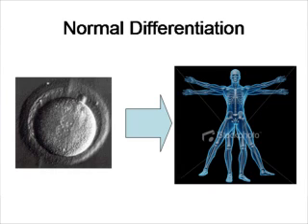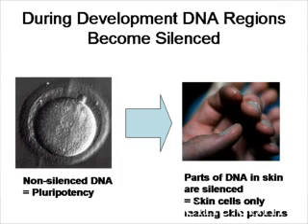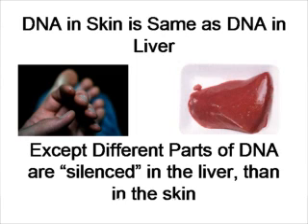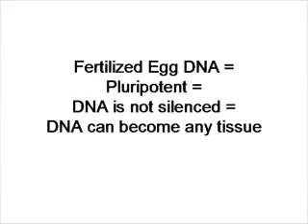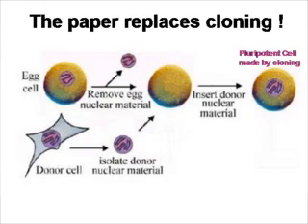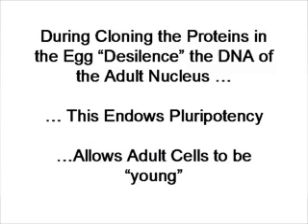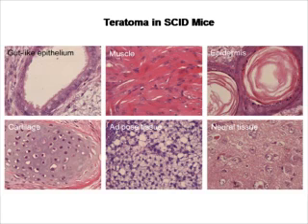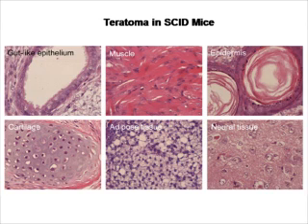Embryonic Stem Cells From Skin: Making Old Cells Young